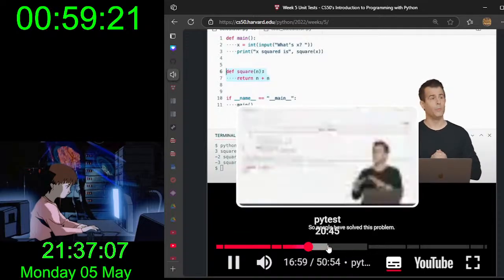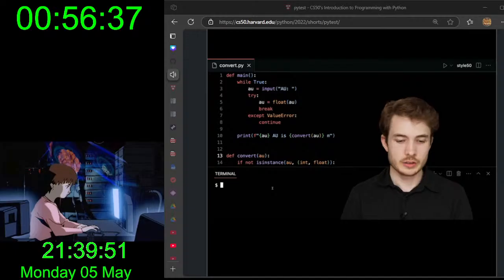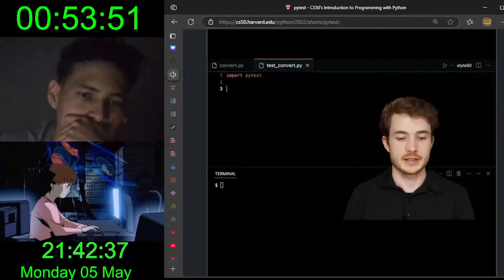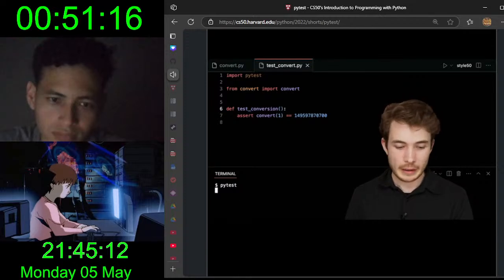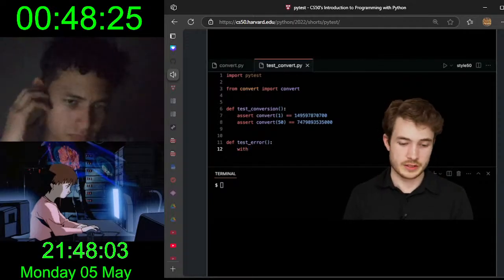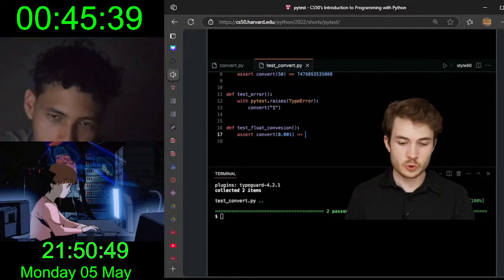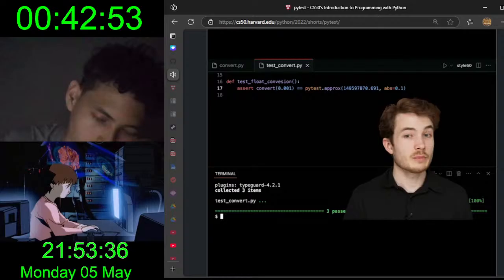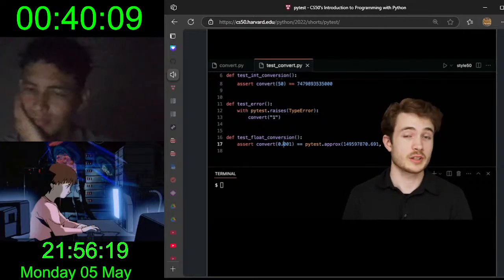🔴 LIVE CS50 Python | Week 5 | Log 38| CODE in Harvard just 1 HOUR